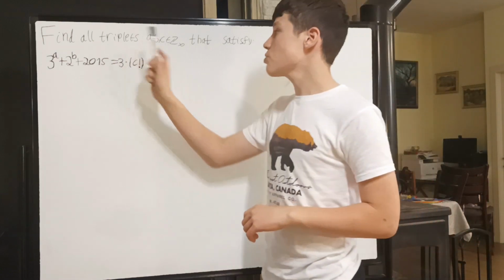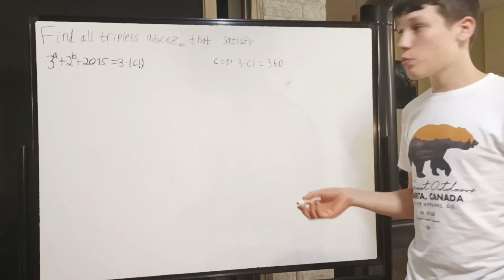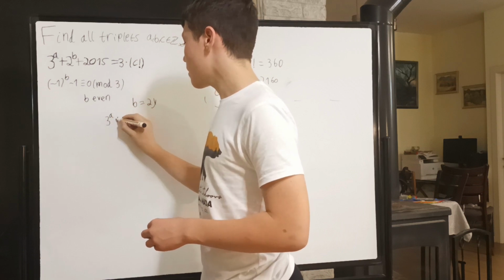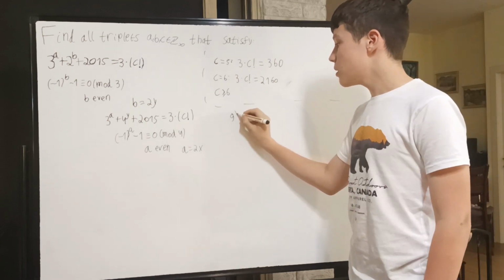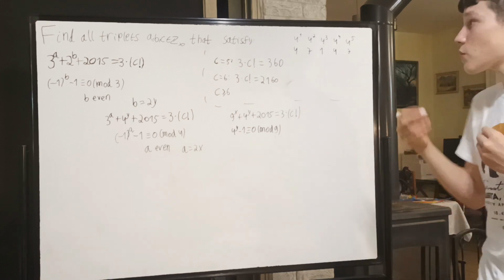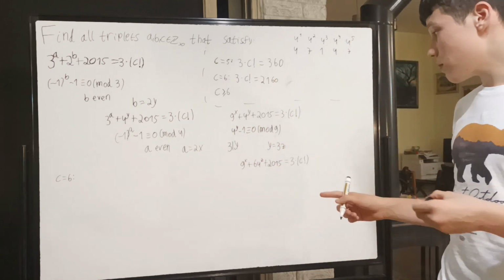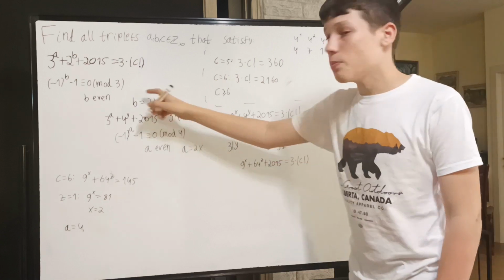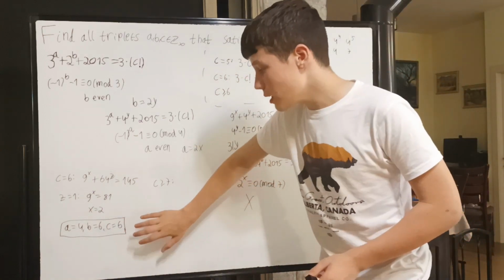Three parameters with only one equation??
Here we have a nice equation for positive whole numbers